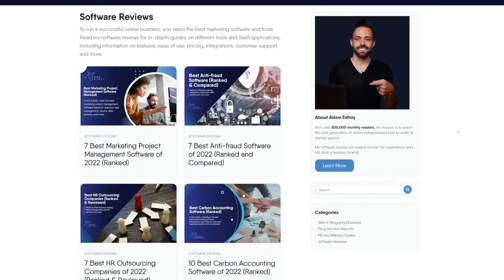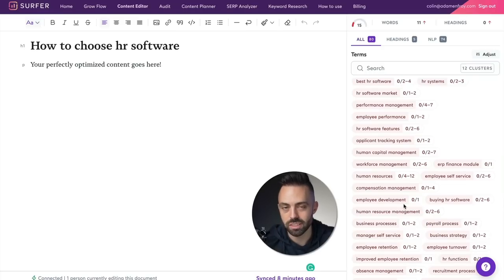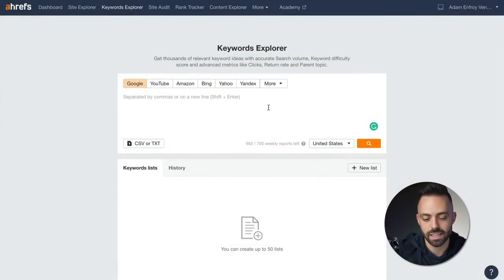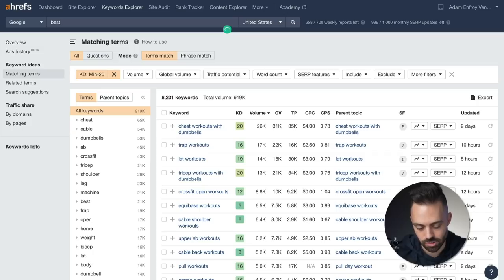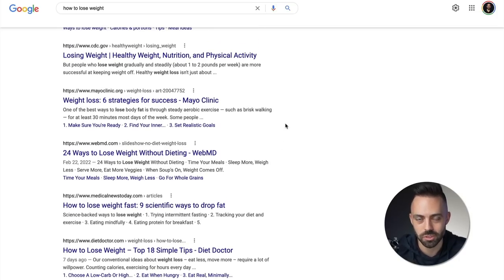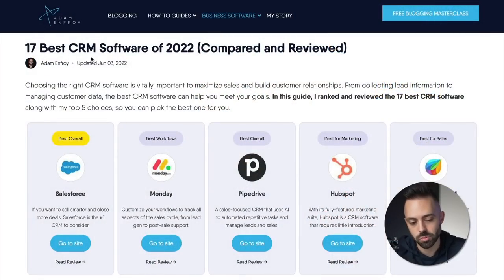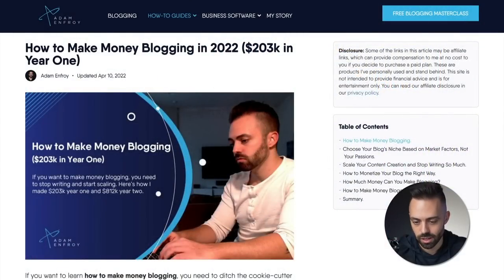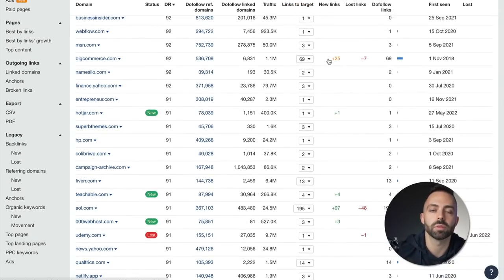7 Ways to Increase Website Traffic in 2023 (Step By Step)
In this video, I cover my top 7 ways to increase website traffic and how I got 5,070,656 visitors to my blog in the last year. Whether you want to get more traffic to your blog or website, this video has the best strategies to get traffic fast.

WPX.net (Fastest Premium WordPress hosting, fully managed by experts who do the work for you.)